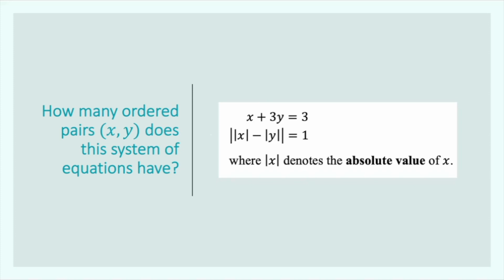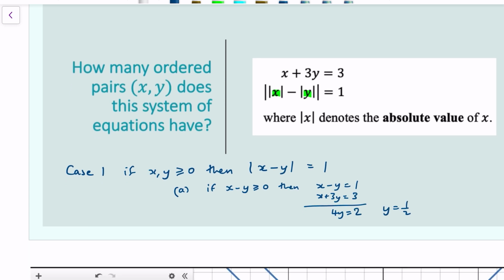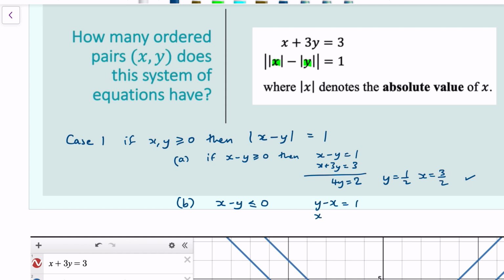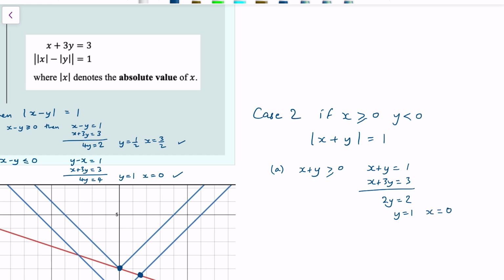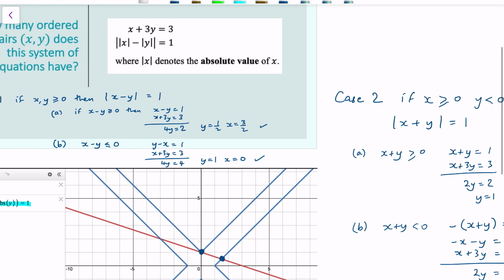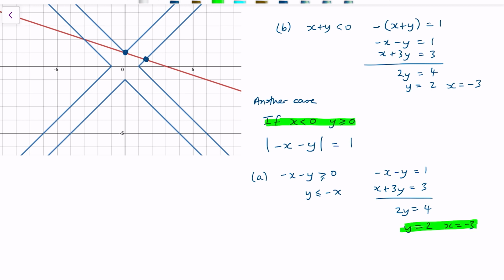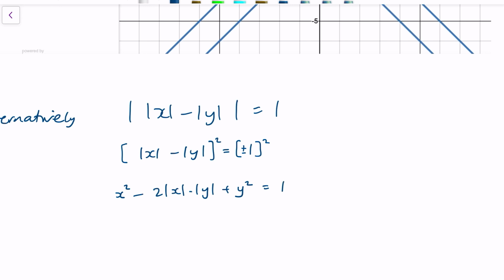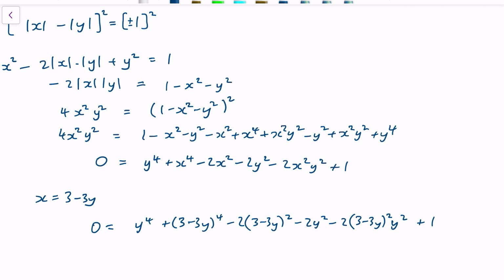Agile Algebra #10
A Schol simultaneous equation involving the absolute value function.
Estimated difficulty: ***